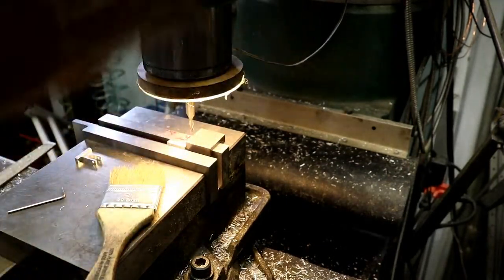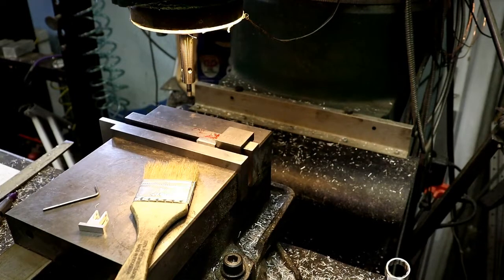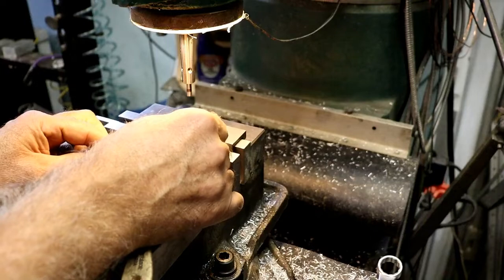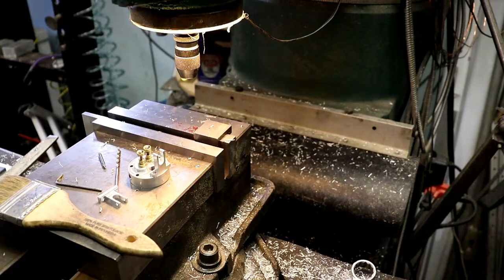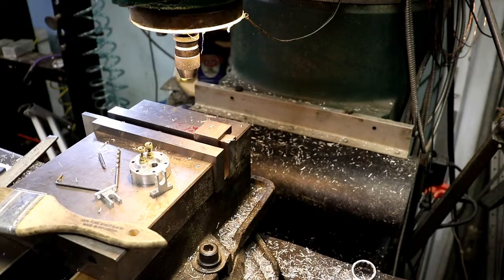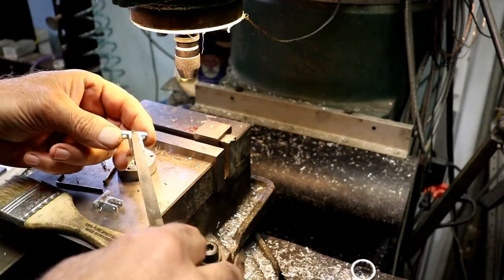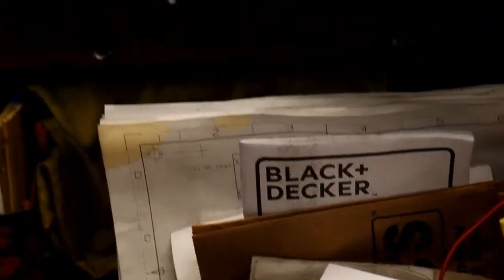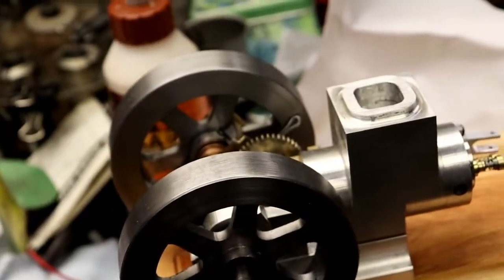Kerzel rocker mount 3